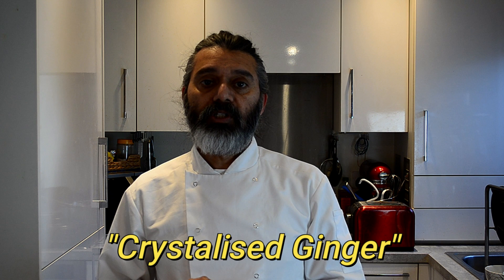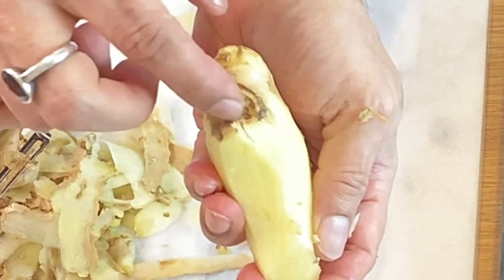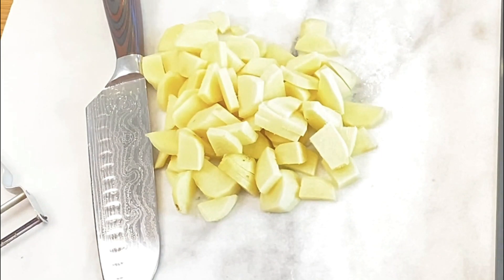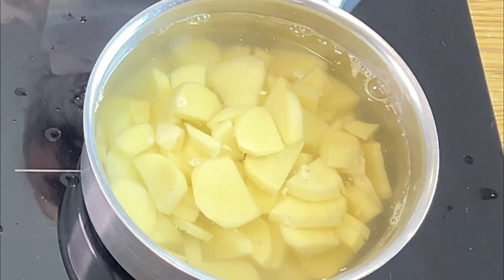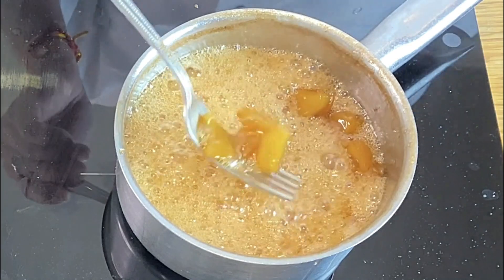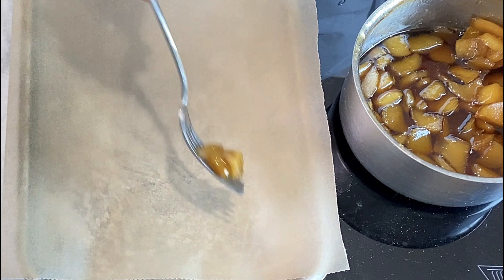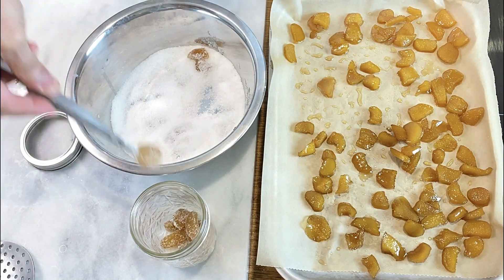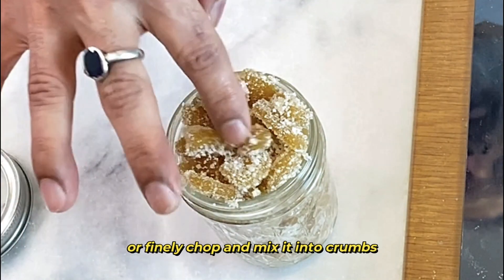CRYSTALLIZED GINGER OR CANDIED GINGER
CRYSTALLIZED GINGER OR CANDIED GINGER FROM CHEF SUNIL
Make your own homemade Crystallized ginger or Candied ginger! The flavor is way better than store-bought, much fresher and more vibrant.

It will bring your baked goods to life, plus they’re fabulous just to snack on! Candied ginger (aka crystallized ginger) is not only a yummy snack on its own, it’s a versatile ingredient that will liven up so many dishes! Bottom line
This makes a large batch, keeps for months, and you will be so glad to have it on hand.

Or add it to this delicious Healthy Homemade Granola or this phenomenal Pineapple Mango Coconut Crumble with Candied Ginger.